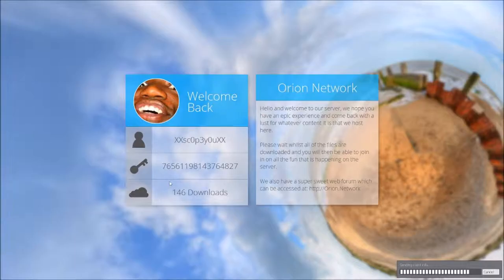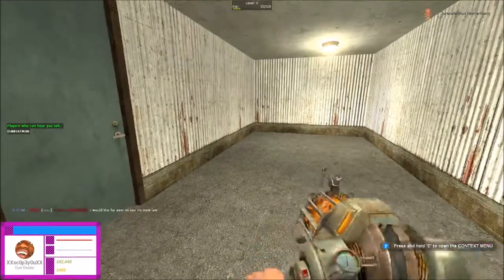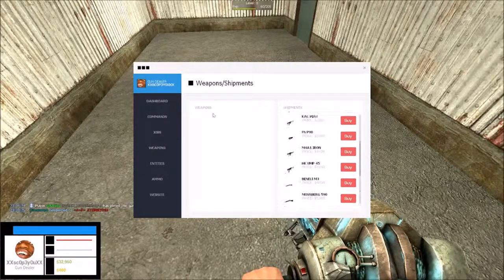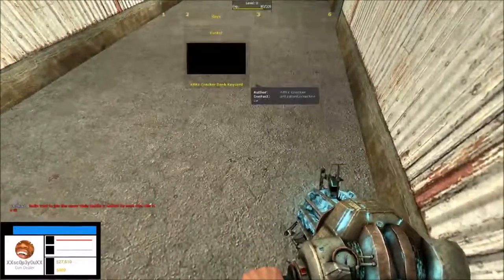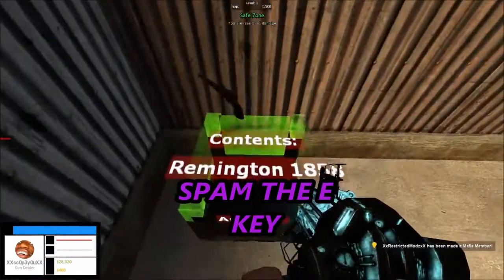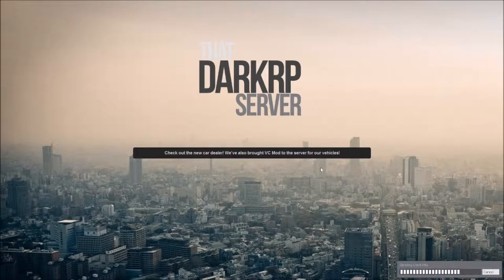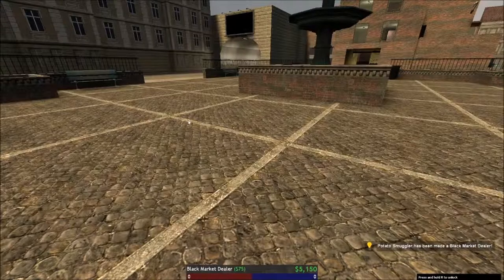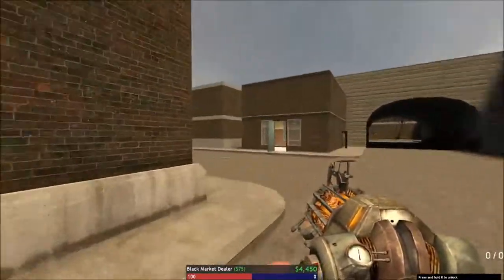GMOD trolling messing around #1